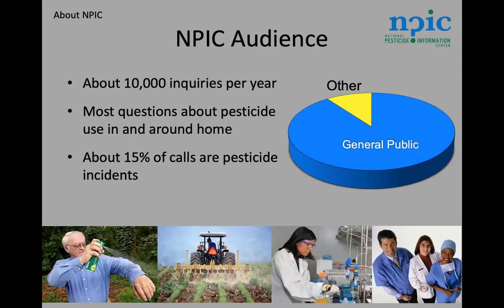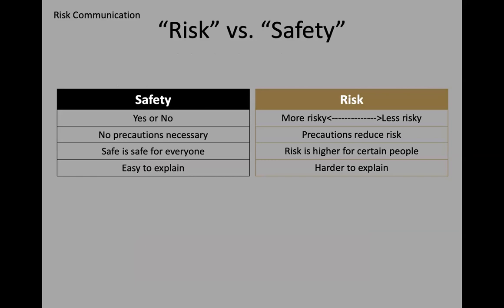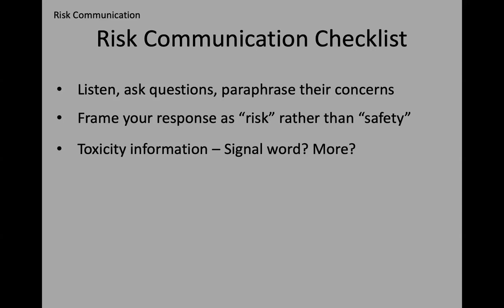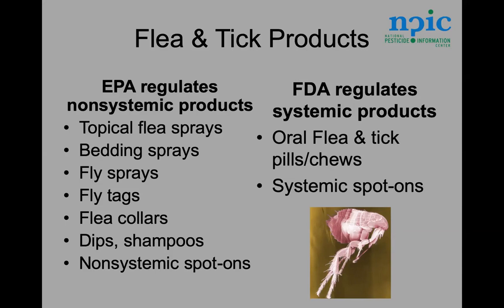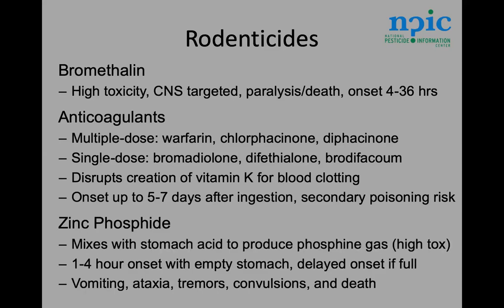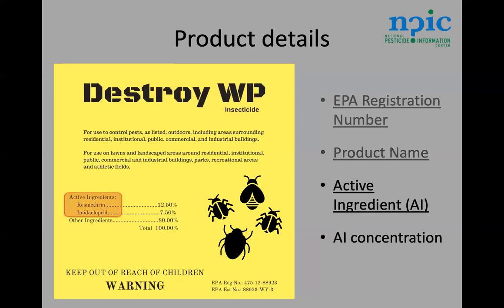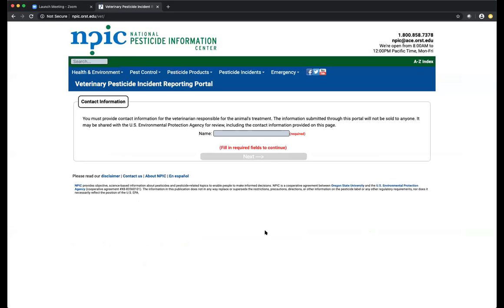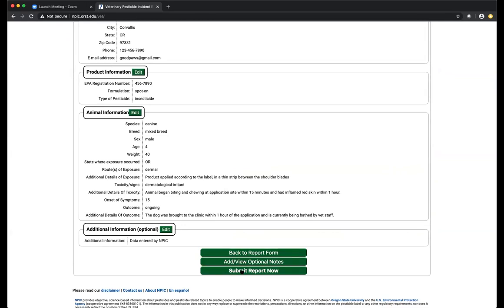Using NPIC's Veterinary Portal for Pesticide Incidents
The National Pesticide Information Center (NPIC) provides objective, science-based information about pesticides and related topics. NPIC's Veterinary Pesticide Incident Reporting Portal (VIRP) was created for veterinarians and their staff to report adverse reactions to pesticides.
The presenter provides an introduction to pesticides and demonstrates how to use the free online portal. Topics include "what are pesticides?" and how they are regulated, a brief introduction to discussing pesticide risk with the public, and non-treatment information about selected pesticides. A Q&A session is included after the presentation.